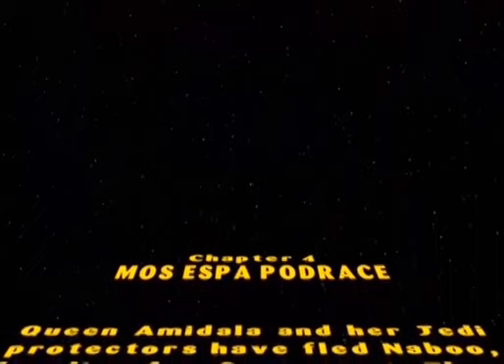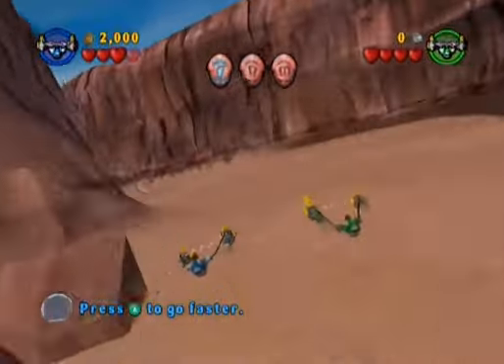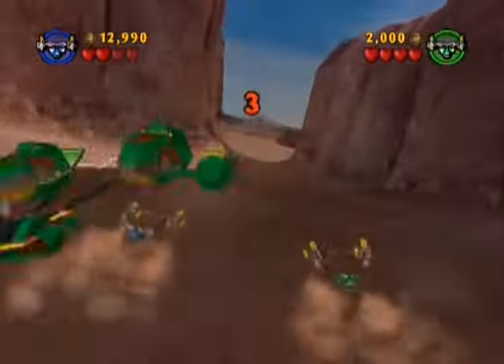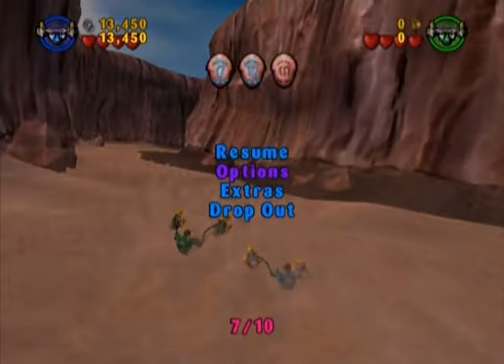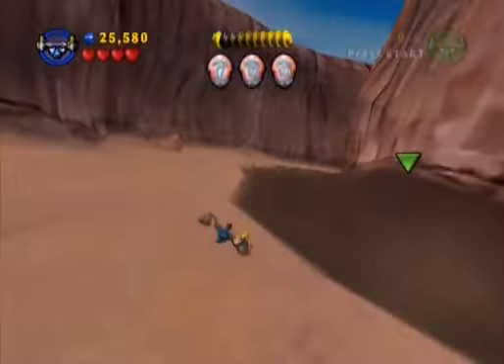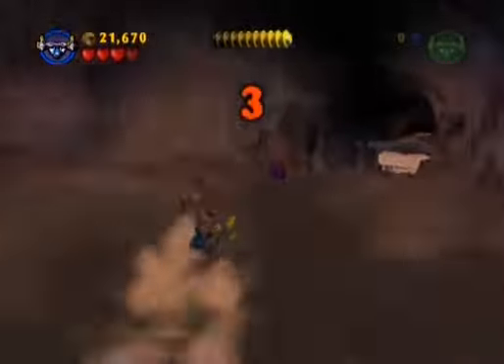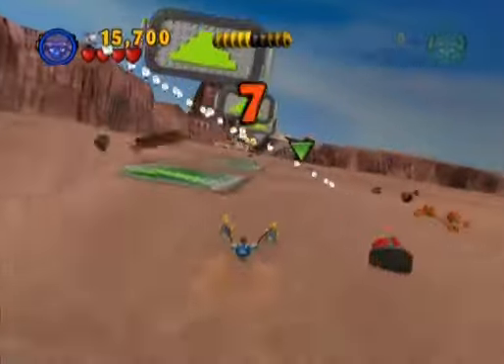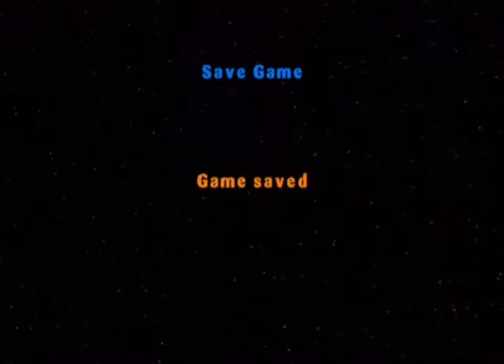Lego Star Wars #4: Mos Espa Podrace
Our tenth LP. This time Ironicus is in charge!